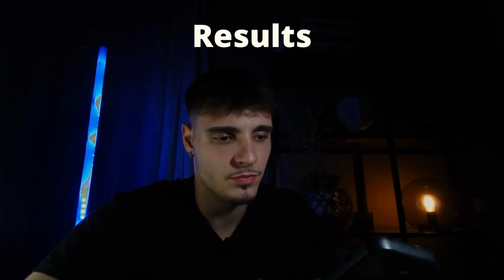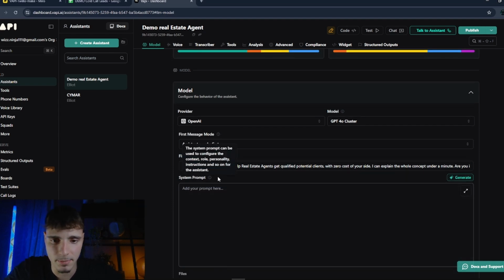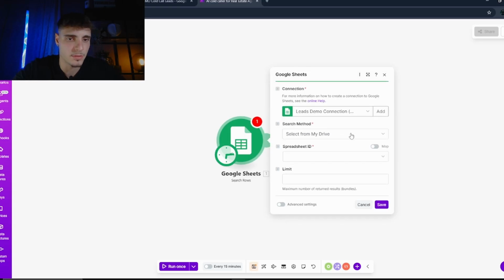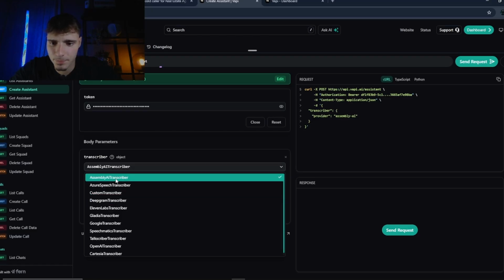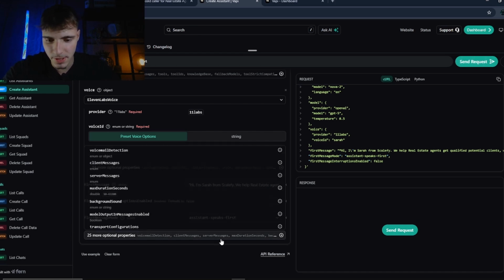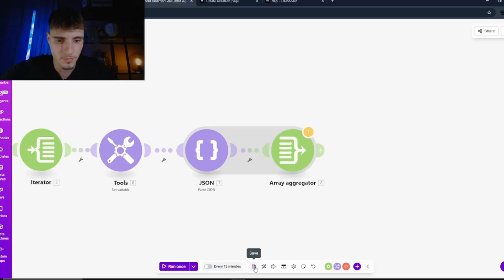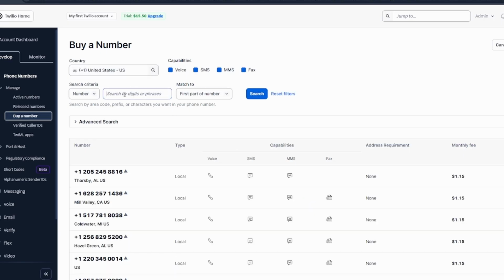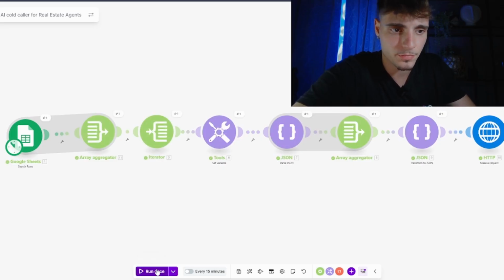How I Built an AI Cold-Calling System for Real Estate Agencies (VAPI +Make +Google Sheets +Twilio)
🚀  Join in my FREE Community to get the Prompts & Ready-To-Use Resources used in this video:

In this video, I’m showing you exactly how I built a fully automated AI Cold Calling System for Real Estate Agents — using VAPI, Make.com, Google Sheets, and Twilio.

This system automatically:

-dials leads from your Google Sheet
-uses an AI agent to talk, qualify, and respond
-logs and manages calls
-lets you scale outreach without manually calling anyone

If you're building AI systems, automation workflows, or want to understand how real AI agencies create client acquisition tools — this tutorial walks you through everything step-by-step.

📌 Chapters (Title Sections — timestamps added manually later)
00:00 AI Cold Caller System for Real Estate Agents
01:34 What this system does (overview of the AI caller)
02:14 - VAPI Set Up
06:33 - Start the System in Make.com
08:29 - VAPI Documentation - Assistant Setup
13:05 - Continue System in Make.com
14:47 - Configuring the HTTP Module in Make.com
15:50 - Twilio Setup
17:49 - VAPI Documentation — Create Call
19:08 - Testing the full AI calling system end-to-end

By the end of the video, you’ll understand:
-how an AI caller works behind the scenes
-how Make.com handles automations with loops & JSON
-how to send call requests to VAPI correctly
-how to write and structure assistant instructions
-how to fix the common “assistant property should not exist” error
-how to configure Twilio for international calling
-how real AI agencies build cold-calling systems for clients

VAPI (AI calling engine)
Make.com (automation workflow)
Google Sheets (lead storage)
Twilio (outbound calling)

💡 If you’re building your own AI Automation Agency…

This is the type of system that clients pay thousands for — because it solves a real business problem: contacting leads automatically.